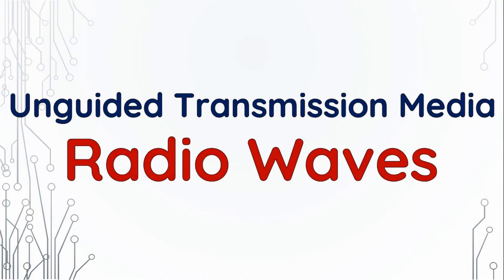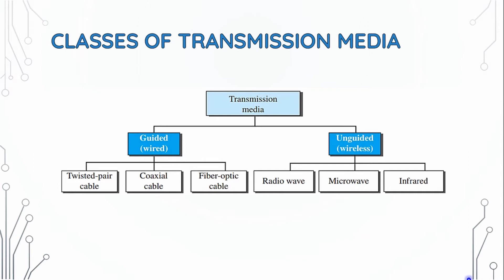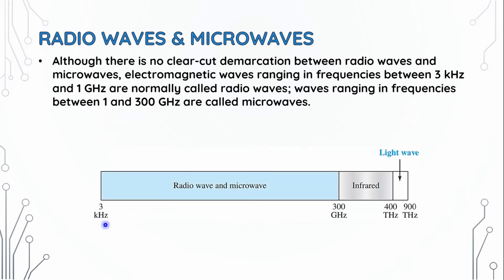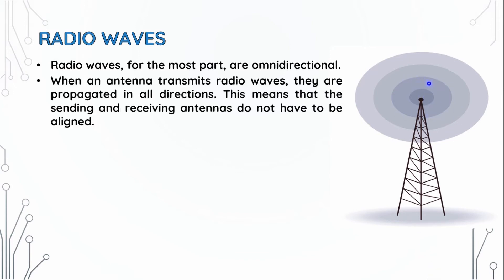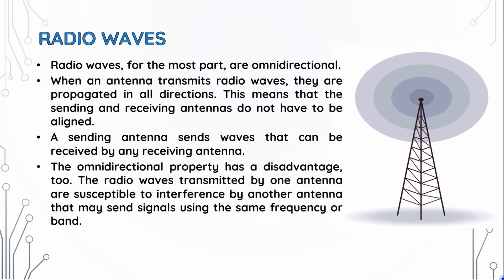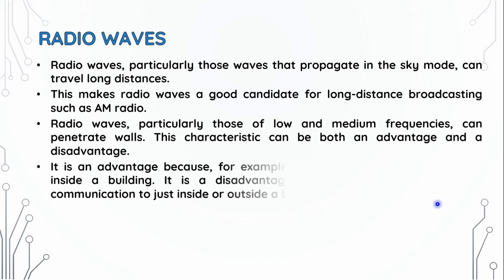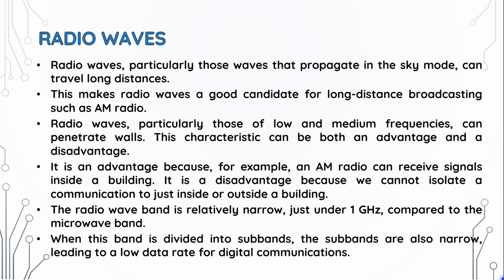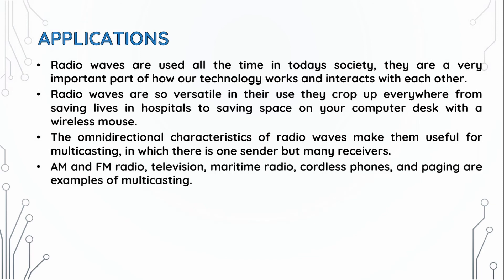Radio Waves || Unguided Transmission Media || Data Communications & Networking || Bangla Lecture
Introduction to Transmission Media
Twisted Pair Cable
UTP STP
Coaxial Cable
Optical Fiber Cable
Unguided Transmission Media
Radio Waves